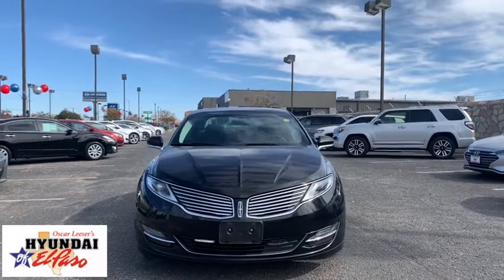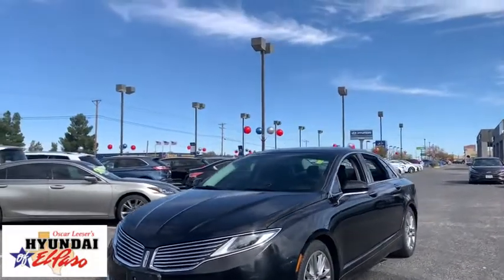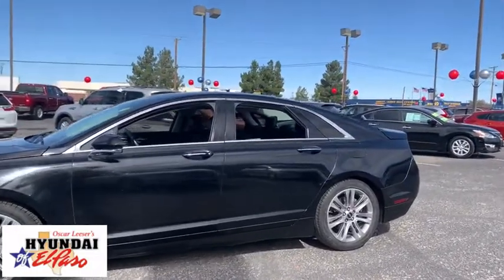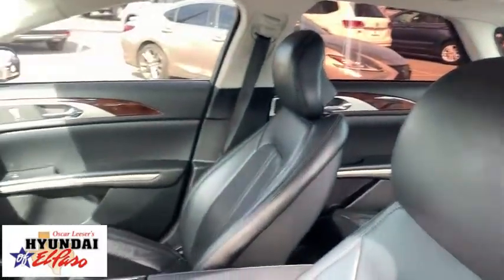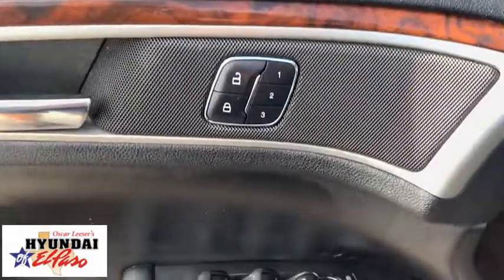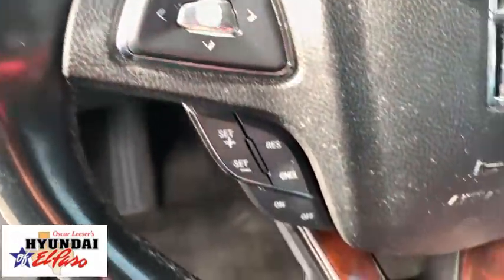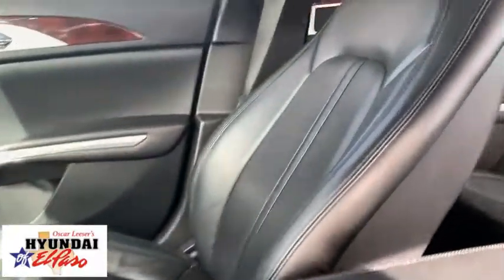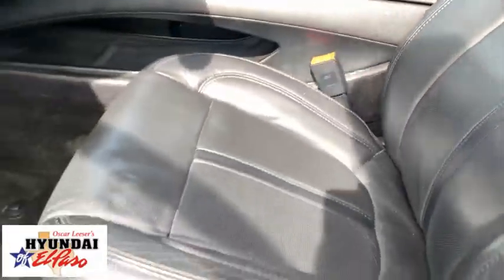2016 Lincoln MKZ El Paso, Las Cruces, Alamogordo, Ruidoso, Carlsbad NH397325A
Black Velvet Metallic Used 2016 Lincoln MKZ available in El Paso, Texas at Hyundai of El Paso. Servicing the Las Cruces, Alamogordo, Ruidoso, Carlsbad, TX area.

2016 Lincoln MKZ Base Black EcoBoost 2.0L I4 GTDi DOHC Turbocharged VCT 6-Speed Automatic with Select-Shift FWD Bluetooth, Backup Camera, 18 Premium Painted Aluminum Wheels, Automatic temperature control, Emergency communication system: 911 Assist, Exterior Parking Camera Rear, Front dual zone A/C, Genuine wood dashboard insert, Genuine wood door panel insert, Heated front seats, Illuminated entry, Leather steering wheel, Lincoln Luxury Soft Touch Leatherette Seats, Memory seat, Power driver seat, Power passenger seat, Radio: Lincoln Premium Sound System w/SingleCD/MP3, Rear Parking Sensors, Remote keyless entry, Speed control, Steering wheel mounted audio controls, SYNC w/MyLincoln Touch, Telescoping steering wheel, Tilt steering wheel. 22/33 City/Highway MPGbrbrAwards:br  * JD Power Initial Quality Study (IQS)brbrReviews:br  * Sleek, eye-catching exterior design; high fuel economy from available hybrid model; comes equipped with many convenience/luxury features as standard. Source: Edmunds